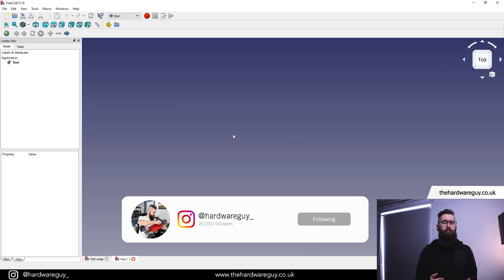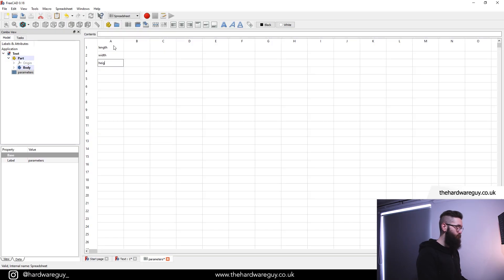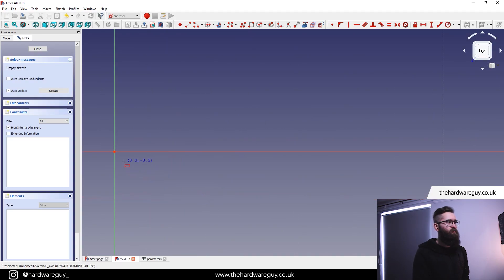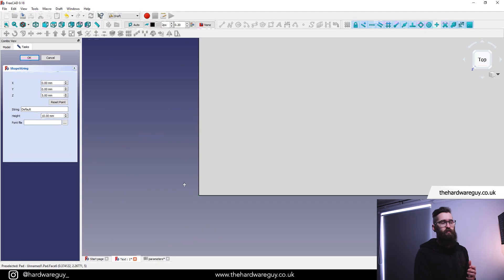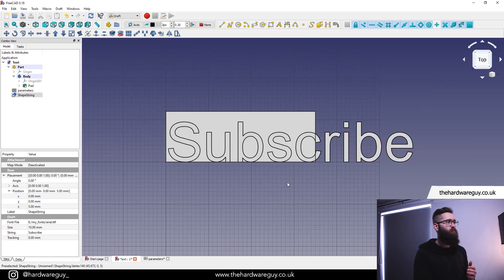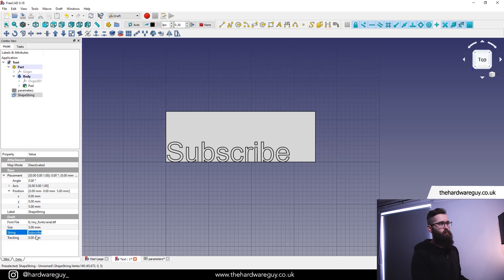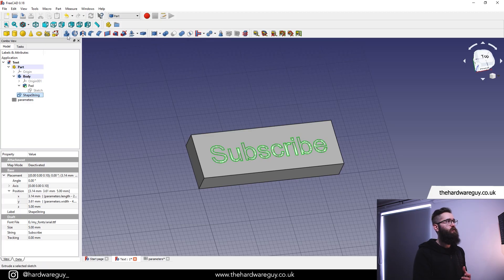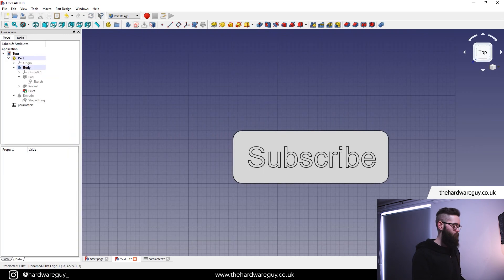FreeCAD for Beginners pt.6 - Extruded Text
In this video I teach you how to create 3D text in FreeCAD. 3D text is often useful for 3D printing projects or even CNC machine carvings. I also demonstrate how we can use parametric modelling to efficiently position and center our text.